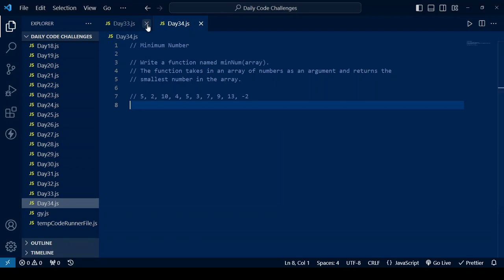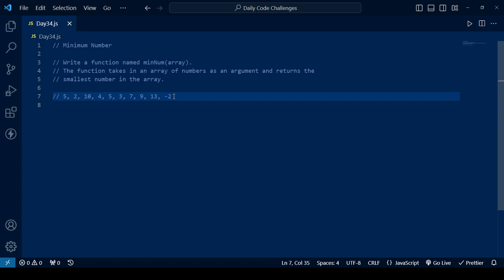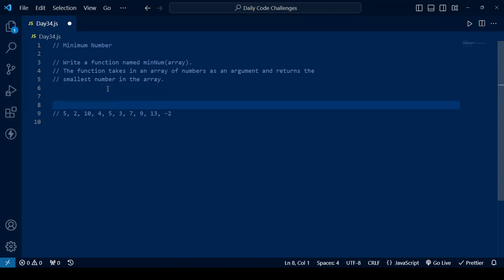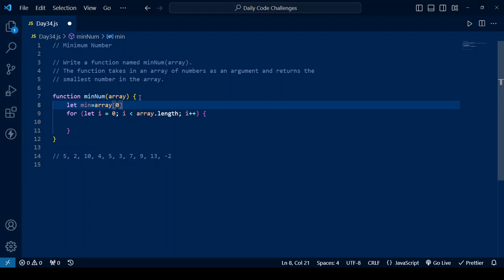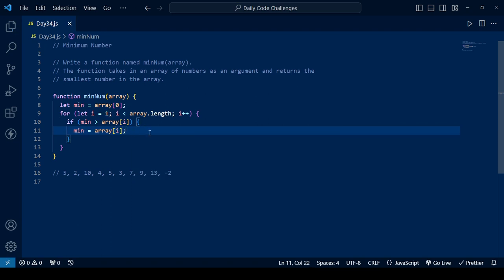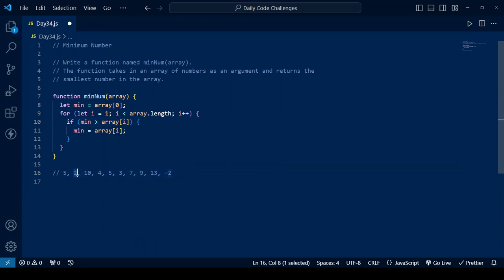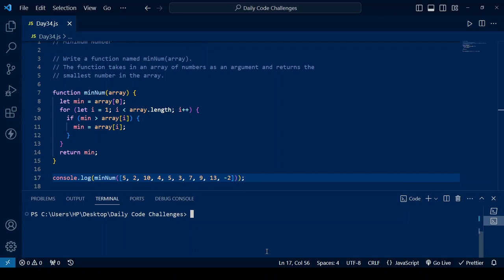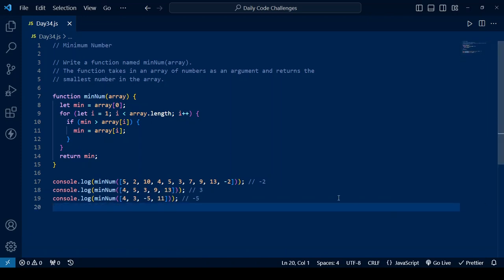Day34 - Minimum Number